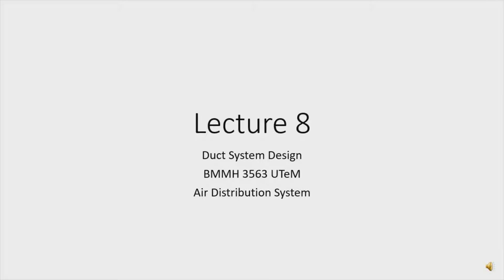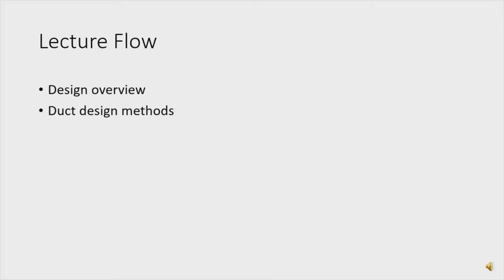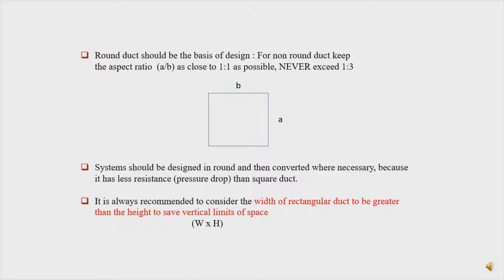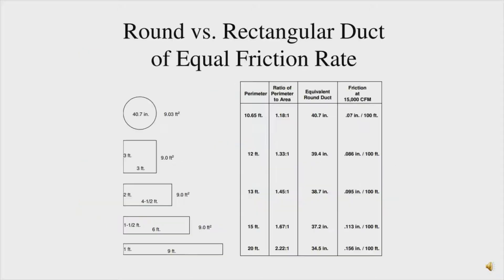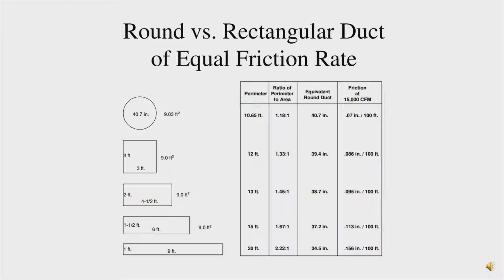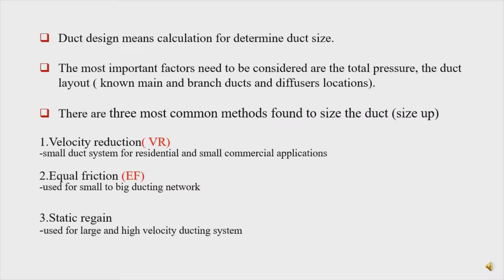LECTURE 7 DUCT SYSTEM DESIGN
Chapter 5: DUCT SYSTEM DESIGN
5.1 Design overview
5.2 Duct design methods
5.3 Equal Friction method